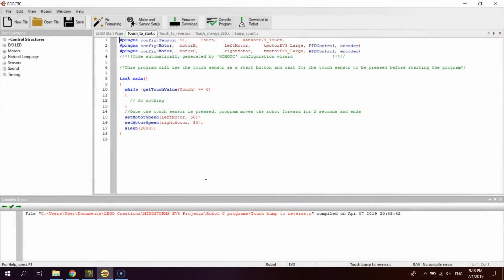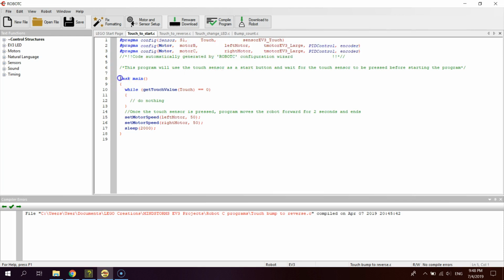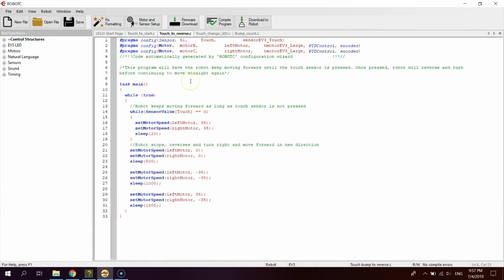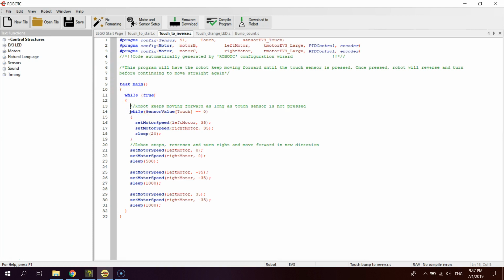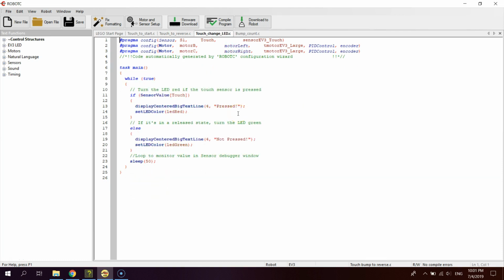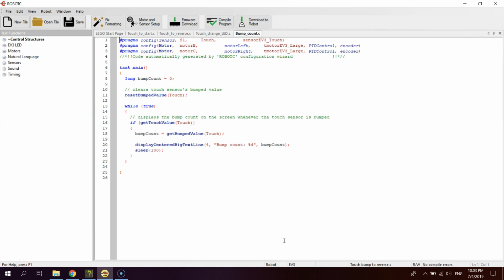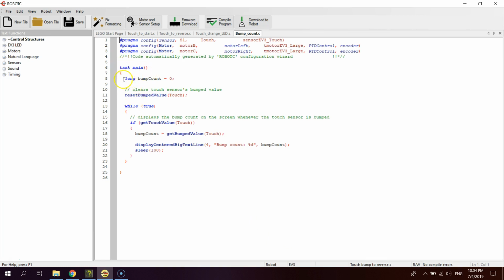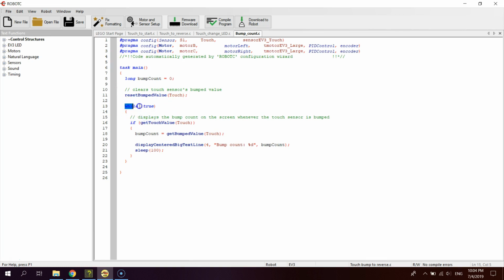RobotC for Mindstorms EV3 Part 4 - Touch sensor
This is the 4th RobotC video in the series where i share some of the ways you can program the EV3 Touch Sensor for your own EV3 projects.

In this video i will share with you 4 simple examples on how to integrate and use the touch sensor:

1. Touch to start the program
2. Touch to reverse and change robot's direction
3. Touch to change LED colour
4. Counting number of bumps

Webcam - Logitech Webcam C615
Video camera - Samsung MV900F